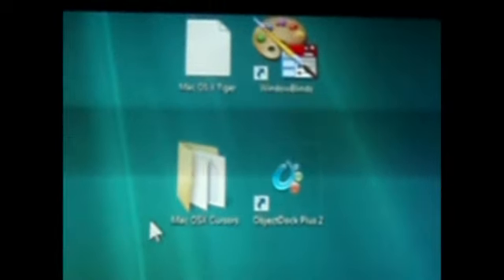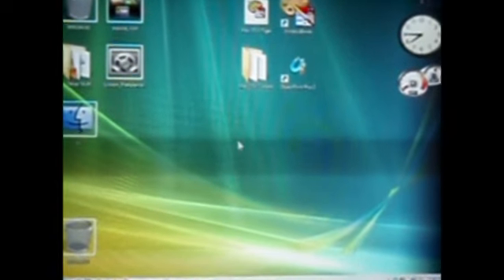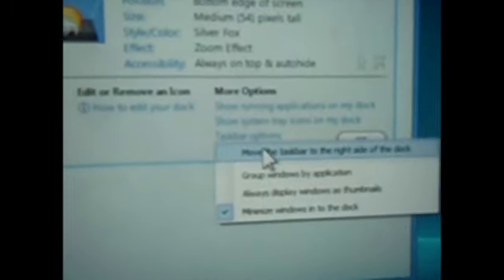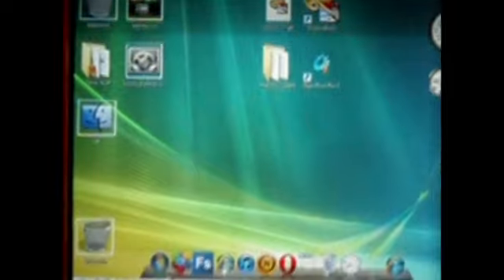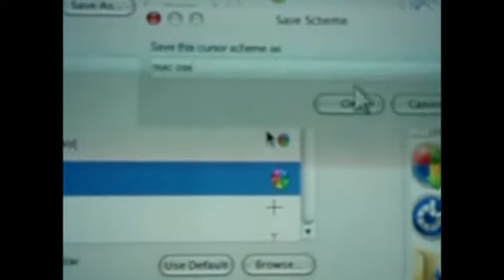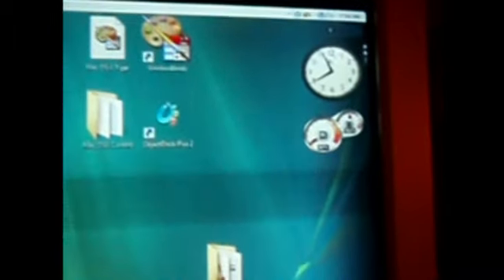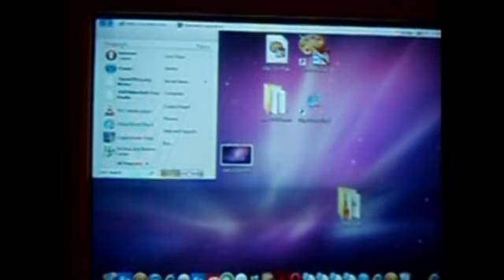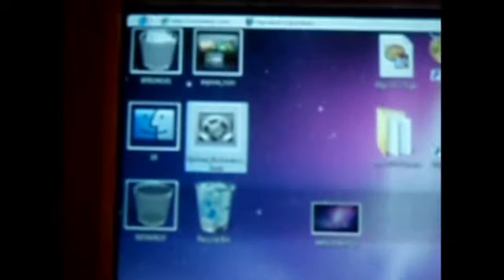Windows look like a mac Part 1.mp4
Hey youtube,
This is how to make your Windows Vista machine to look like mac OSX Snow Leopard.